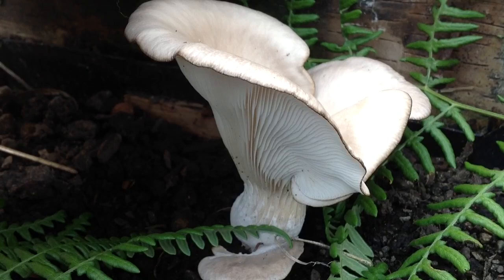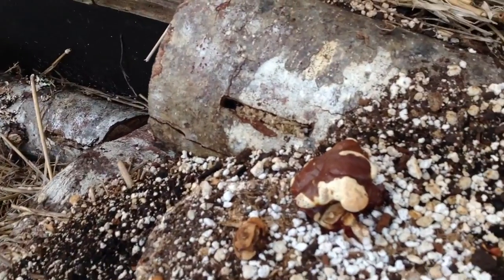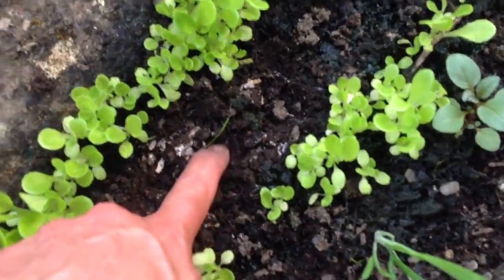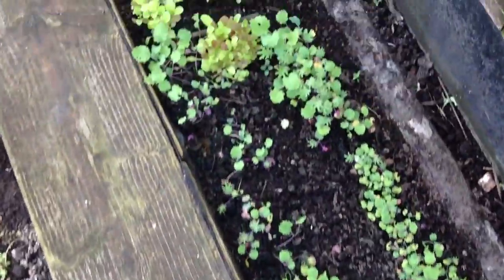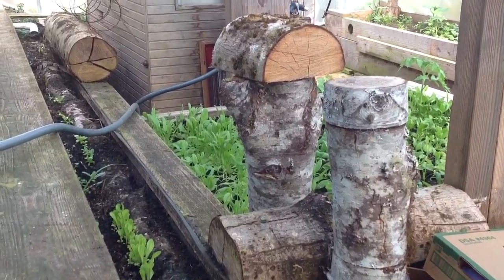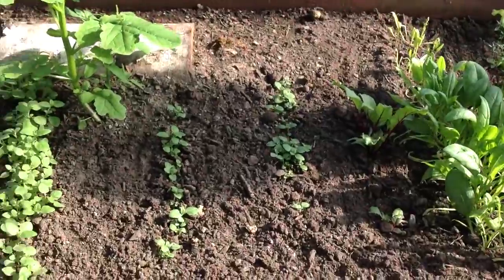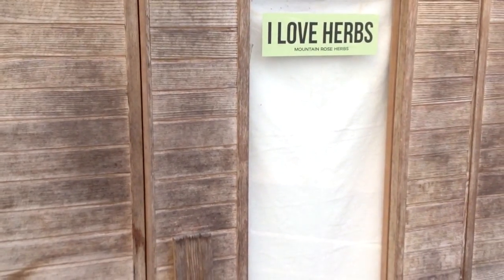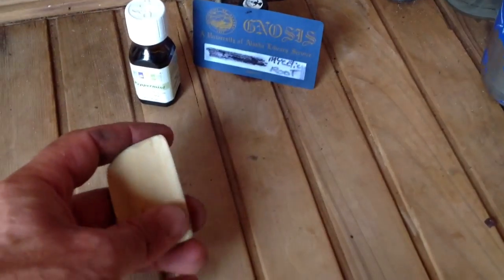Oyster mushroom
In the green house with oyster mushroom